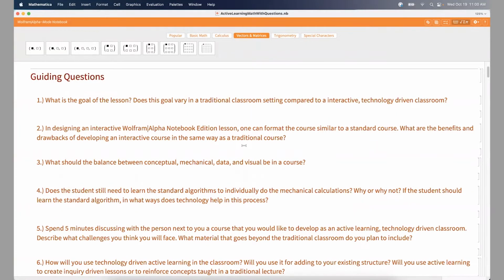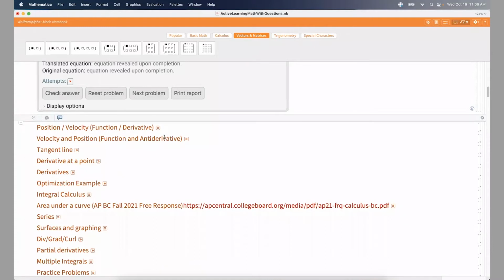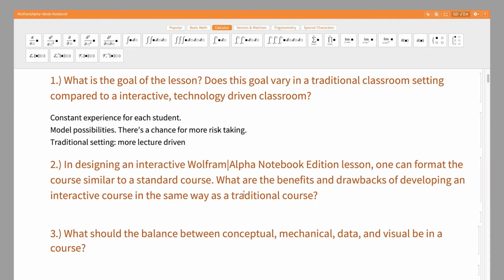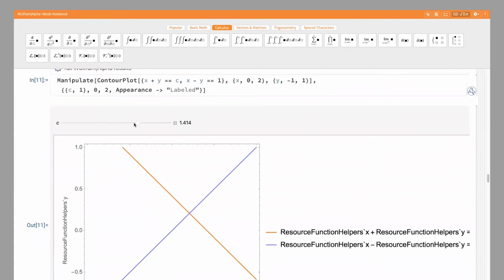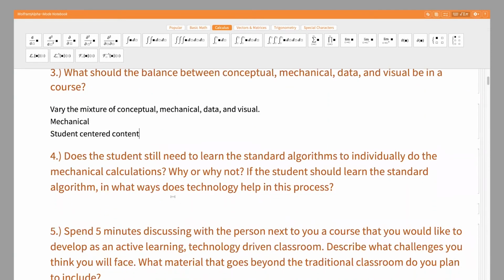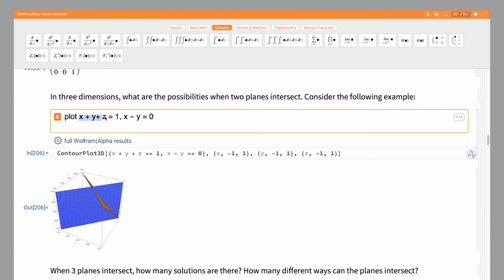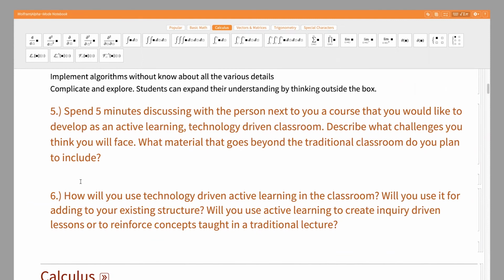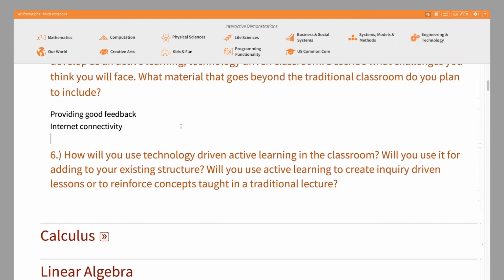Workshop: Active Learning Notebooks for College Mathematics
Modern learning spaces transcend mechanical pencil-and-paper calculations by combining computation, visualization and concept exploration. Wolfram|Alpha Notebook Edition facilitates all three of these while quietly teaching programming in the Wolfram Language along the way. The breadth and depth of pedagogy tools for college mathematics are demonstrated through standalone student activities. Topics range from calculus, linear algebra and differential equations to probability and statistical and data analysis.